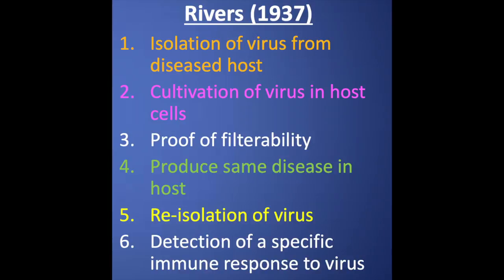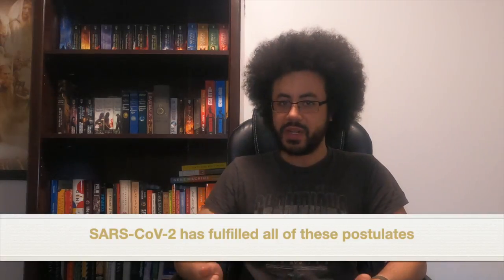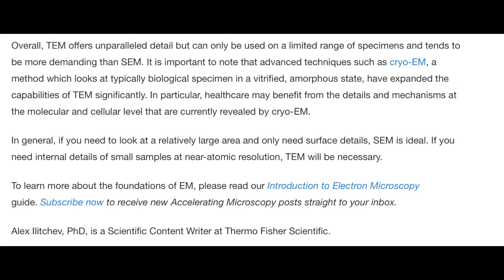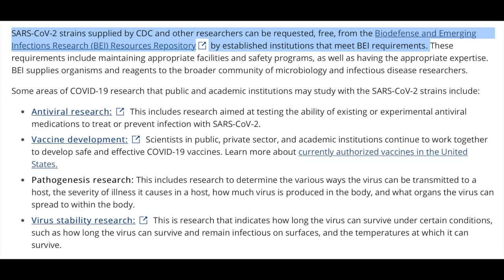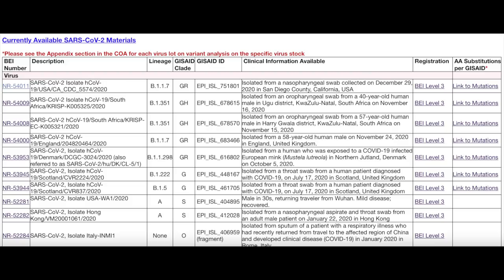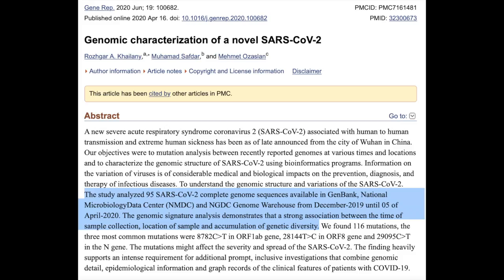Derek Knauss (actually Patrick Gunnels) does not know how to test for COVID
I've revised the title of this video to reflect the fact that the man in the video is not "Derek Knauss," nor is he a doctor of any kind. He is a man named Patrick Gunnels and was likely reading a bogus blog post that was falsely attributed to Dr. Rob Oswald.

Scanning electron microscopy is not enough to differentiate between Influenza viruses and coronaviruses

Song used in outro: Funky Party by Lobo Loco